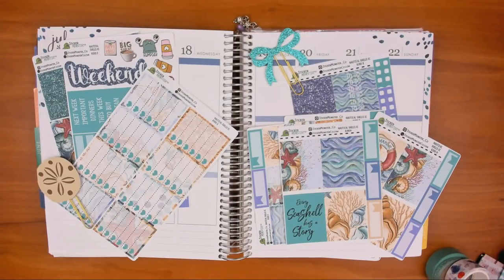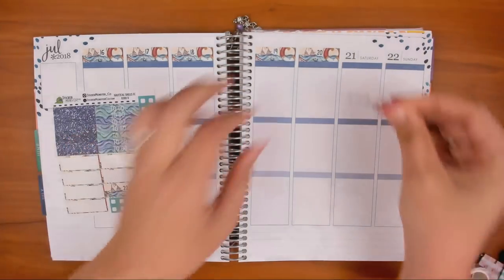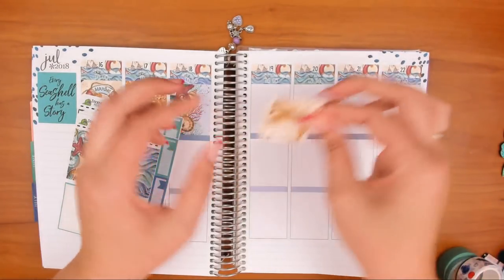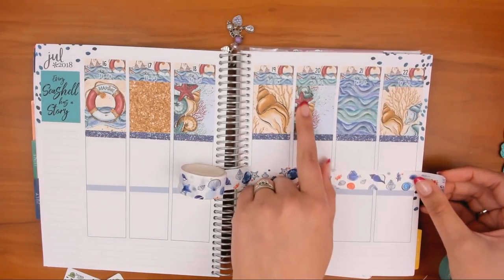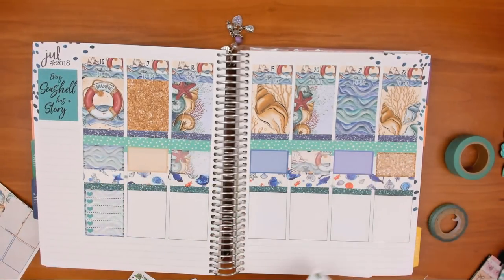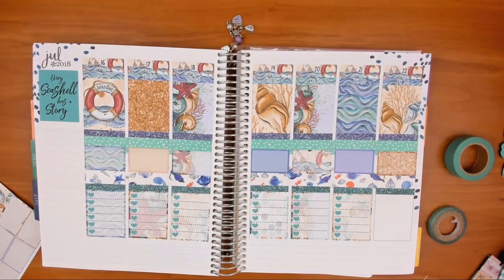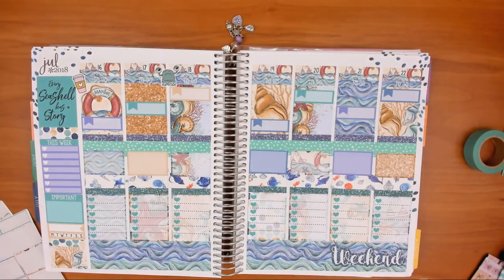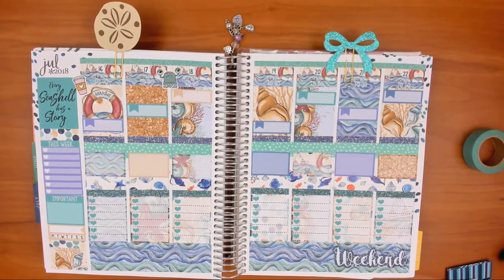Erin Condren Plan with Me July 16-22 featuring StickerMonsterCo